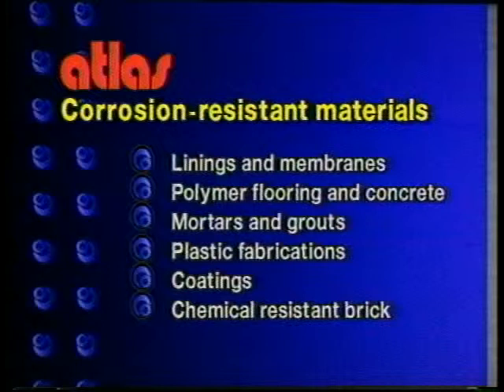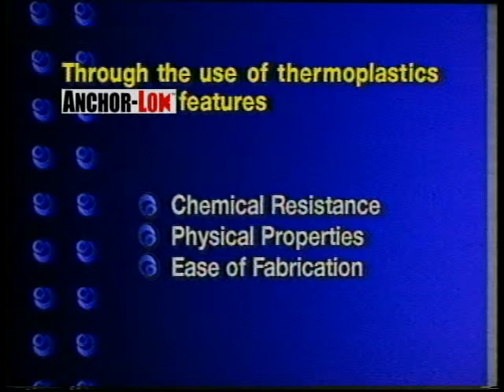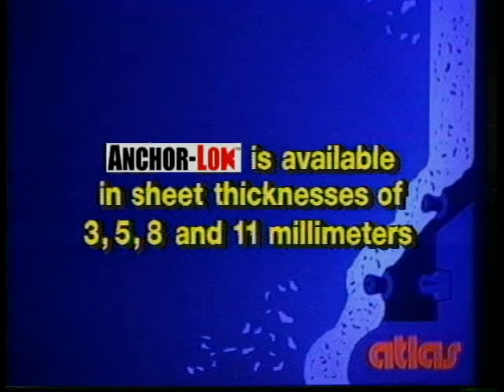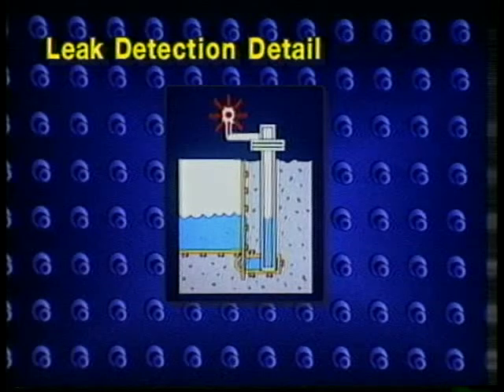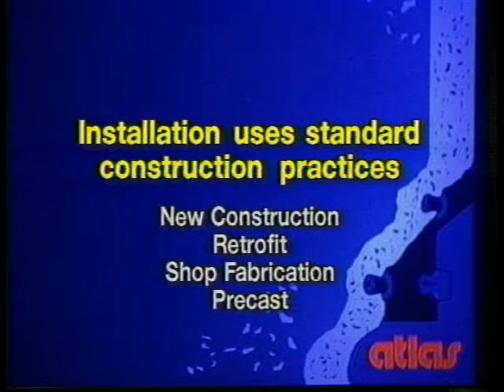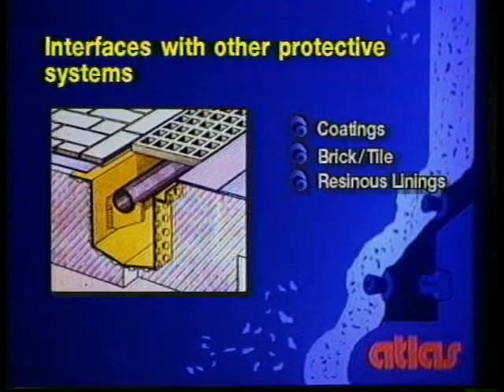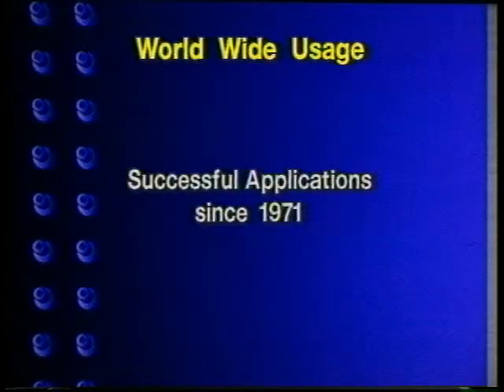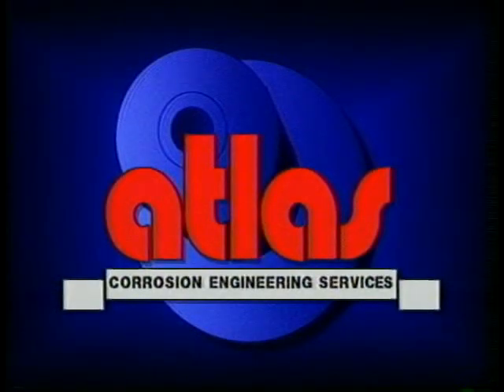Atlas Anchor-Lok®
Anchor-Lok® is a mechanically anchored thermoplastic lining used in conjunction with concrete.  The lining is certified leak-free and offers unmatched chemical, abrasion and thermal resistance.